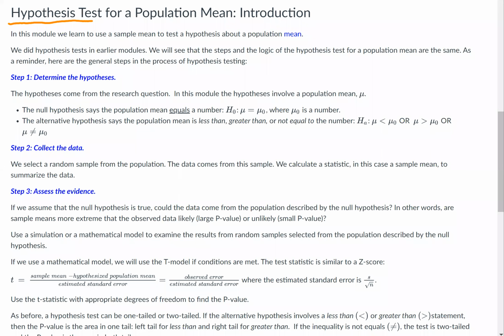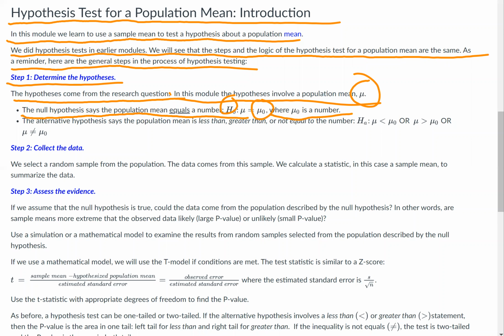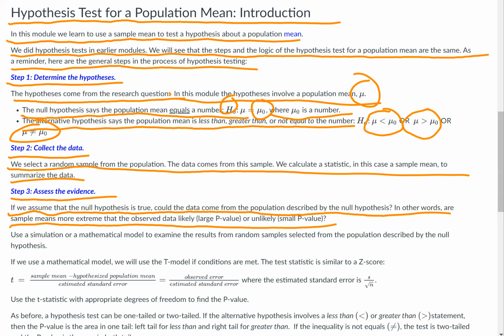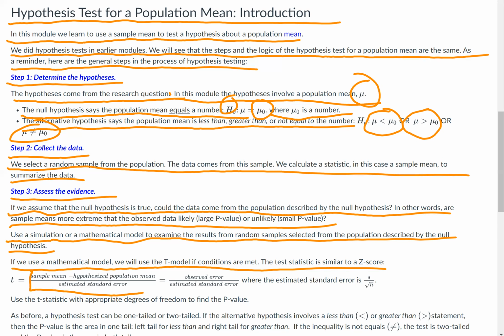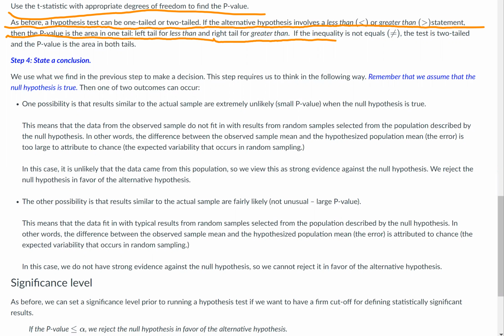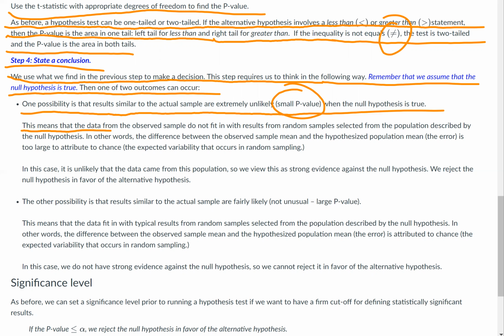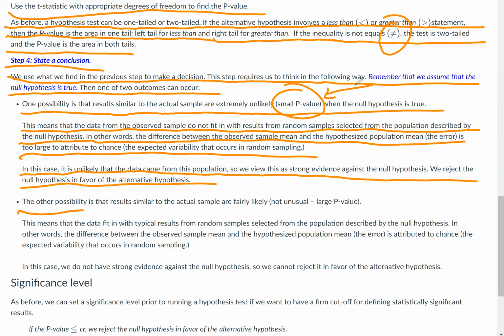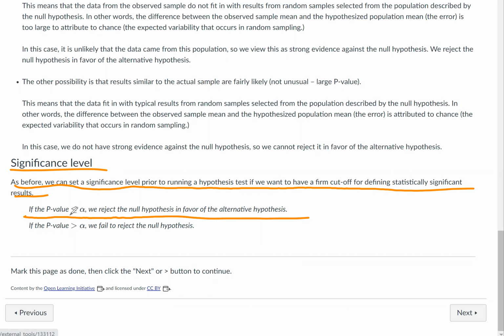Module 22 1 of 17